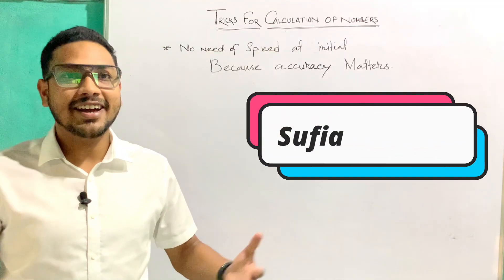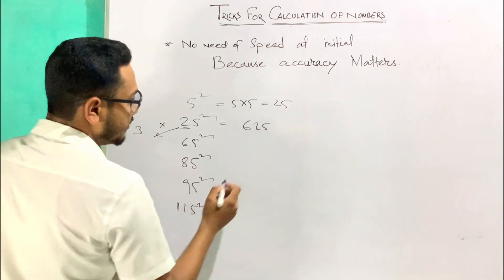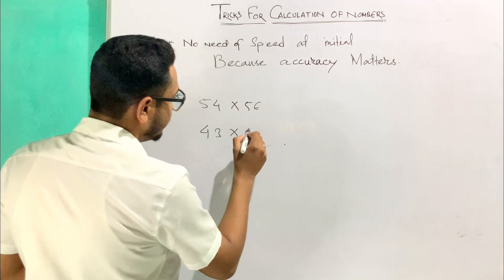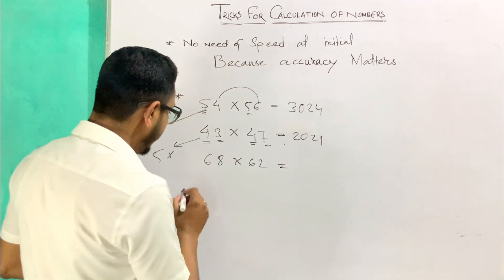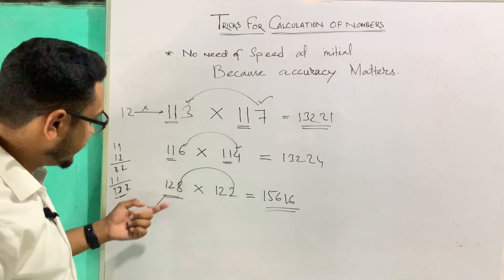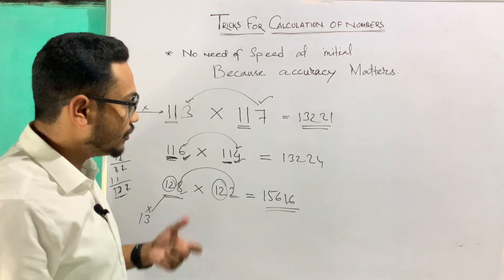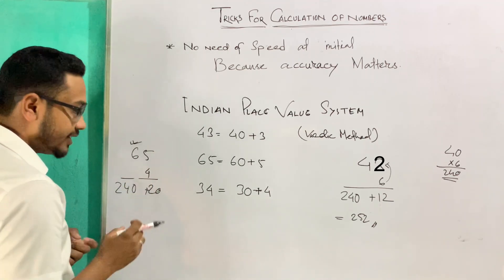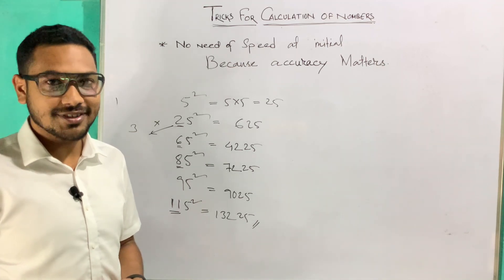Maths mind calculation trick | by Sufian Ahmed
In this video i tried to explain some tricks of methamatics calculation,
this video gonna help you for solving questions of calculation faster,

Channel Name @SufianAhmed1